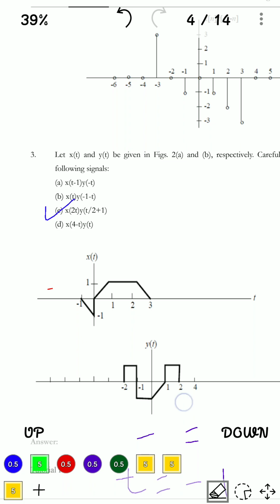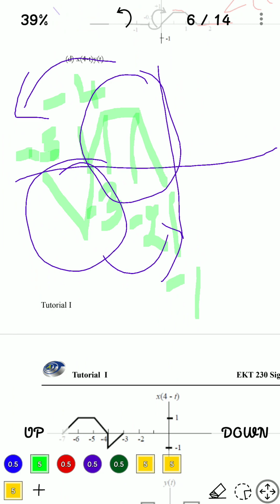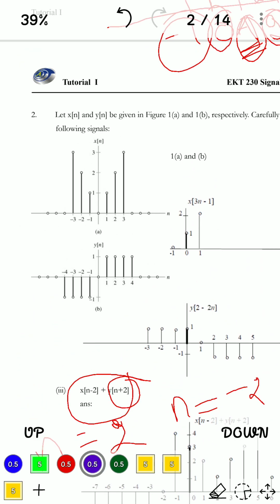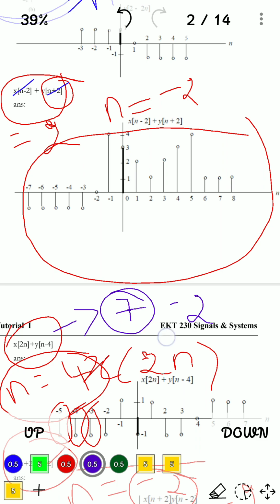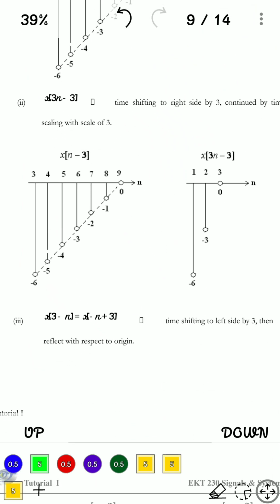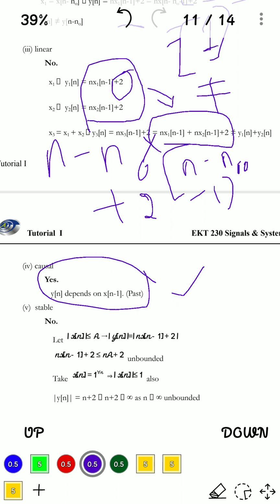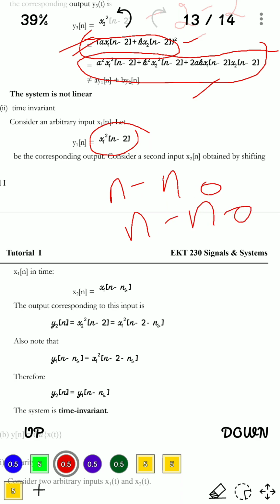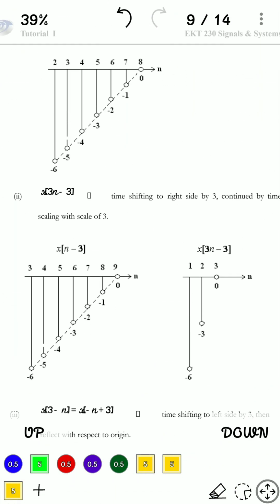Extra problems part-2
problems on signals is explained here